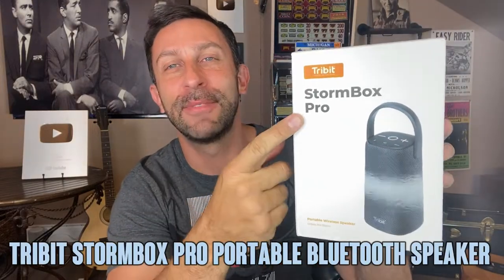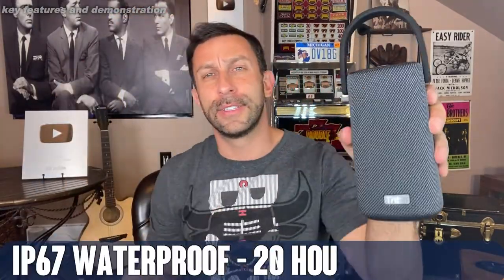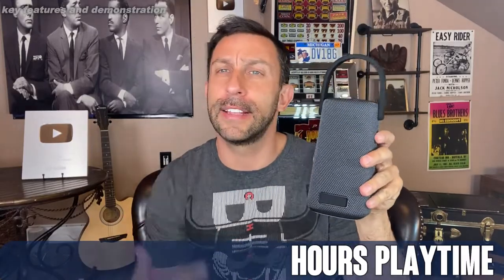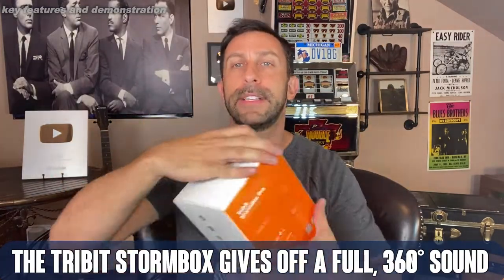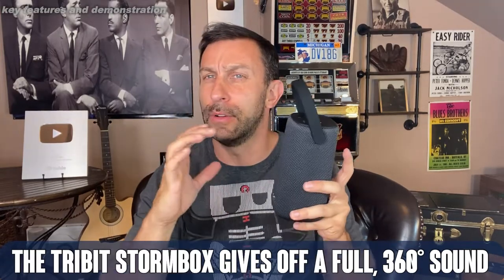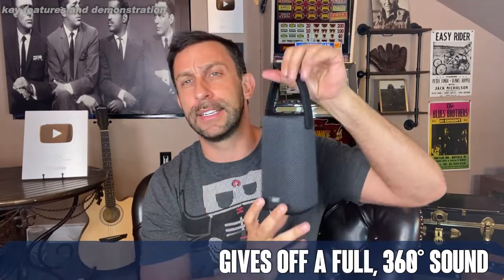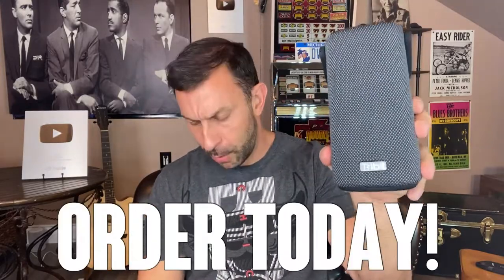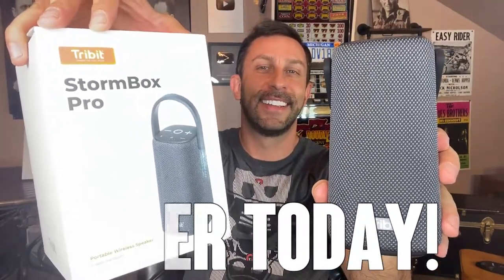Review Tribit StormBox Pro Portable Bluetooth Speaker with High Fidelity 360° Sound Quality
Tribit StormBox Pro Portable Bluetooth Speaker with High Fidelity 360° Sound Quality, 3 Drivers with 2 Passive Radiators, Exceptional Built-in XBass, 24H Battery Life, IP67 Waterproof for Outdoors  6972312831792

High Fidelity 360° Audio Quality: Big sound, big experience. Punching above its weight in volume and sound quality, the Tribit StormBox gives off a full, 360° sound unlike any other. Armed with dual-passive radiators for heavy-hitting low notes, it converts wasteful vibrations into acoustic output. No dead zones either, so everywhere is the right place to be when you're listening to this speaker.
Enhanced XBass Technology: Get your foot tapping, the dance floor moving and the party pumping. It's hard to miss the Tribit XBass Technology, which does real justice to those bass kicks and low notes that really fill out a song and make it satisfying to listen to.
Extreme Battery Life - Nothing kills the party faster than a dead speaker. With a whopping 2*5,000mAh battery, the Tribit StormBox Pro can last up to an unbelievable 24hrs listening time. With that enormous battery, you can even charge other devices on it like your phone or your tablet.
Excellent Connectivity: Some speakers have trouble getting and staying connected, but not this one. Supporting Bluetooth 5.0 with a Qualcomm Bluetooth chip and AptX decoding, the wireless connection is always strong with great audio quality. What's more, this speaker even has multi-point functionality so you can connect two devices simultaneously.
Incredibly Portable: Thanks to the flexible handle, you can carry the speaker wherever you're off to. Better yet, it even has an IP67 water rating, perfectly equipped for those beach or pool days when you want some summertime jams in the outdoors.